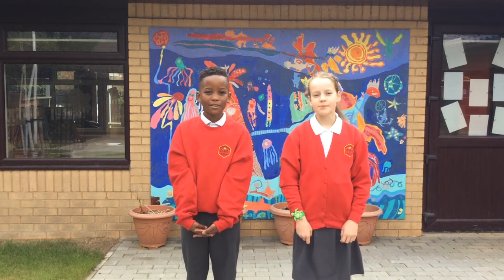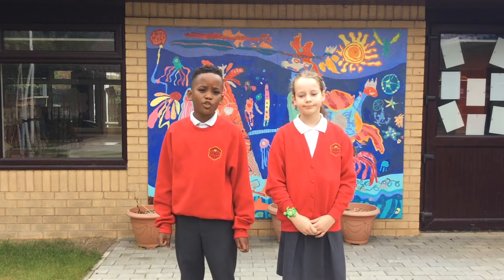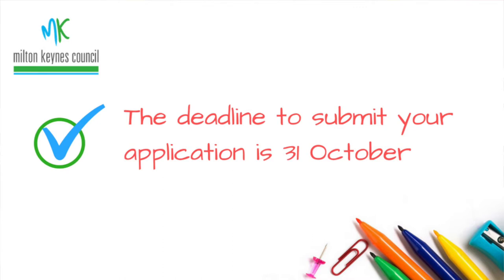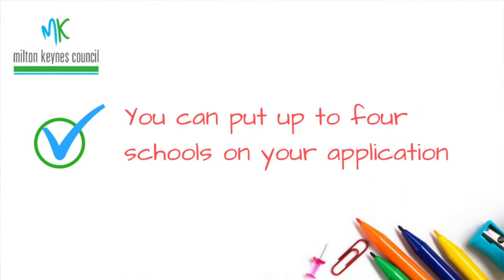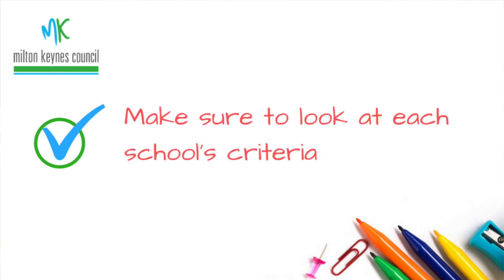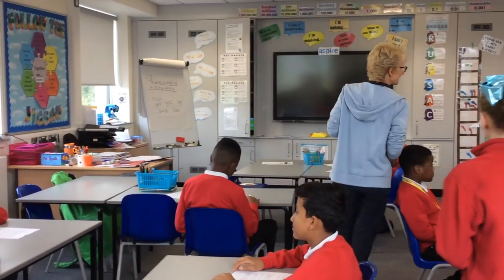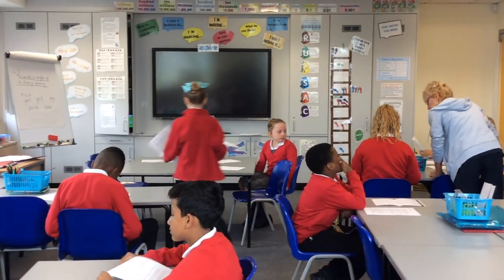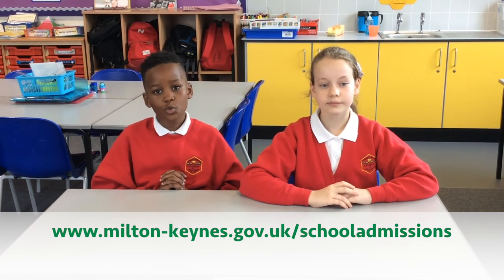How to apply for a secondary school place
If your child was born between 1 September 2011 and 31 August 2012 they may be moving up to secondary school next year. Watch this video to see how the application process works.

Find help and guidance and apply online via the council’s

Thank you to Jubilee Wood School.